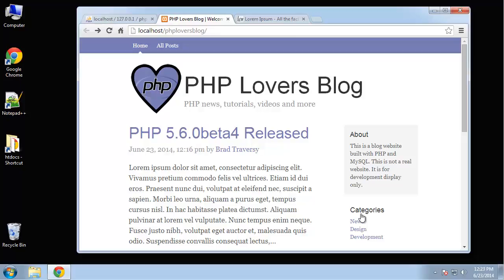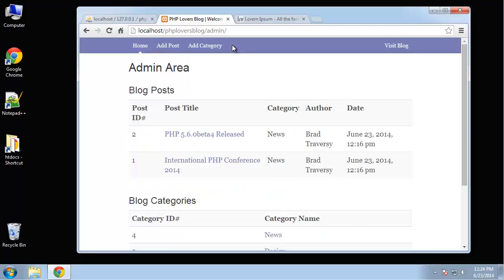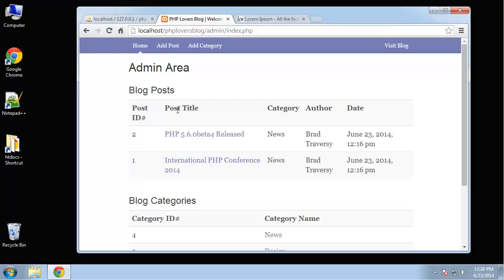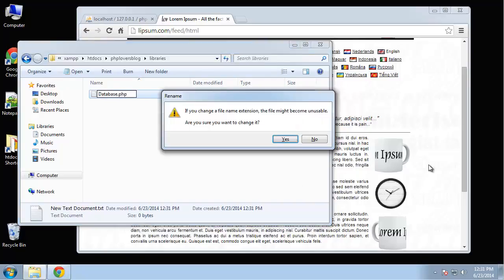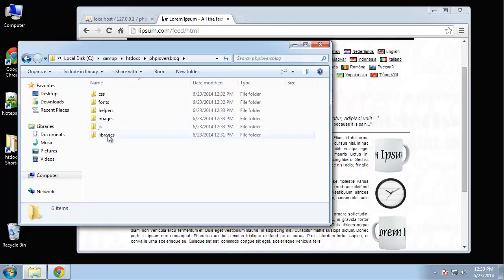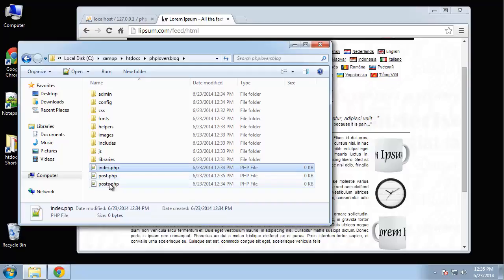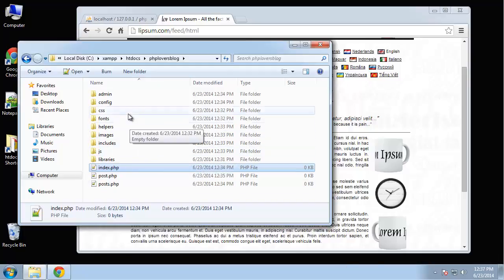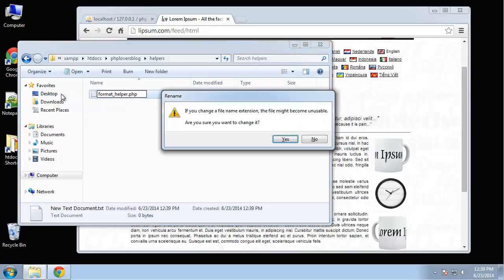4 14 PHP and MySQL Folder Structure